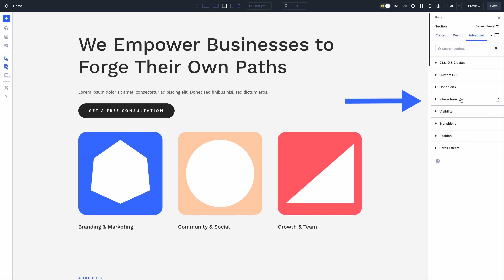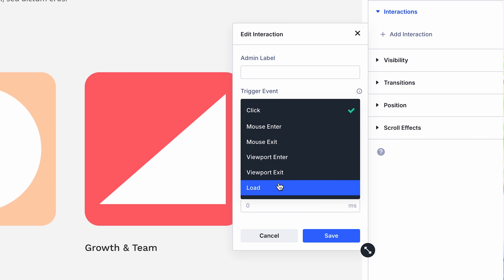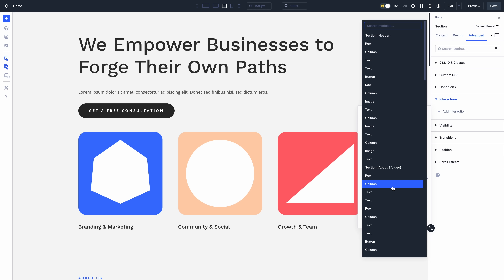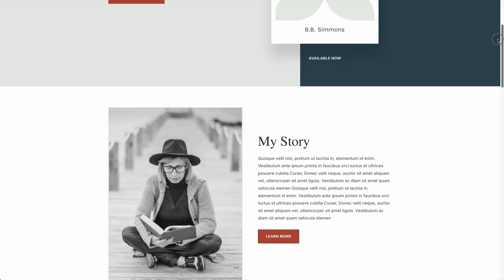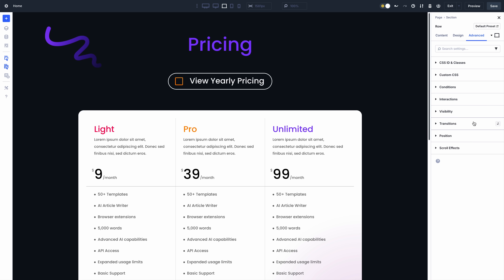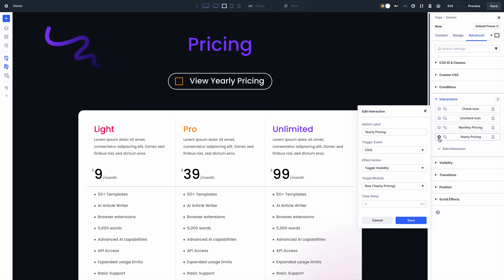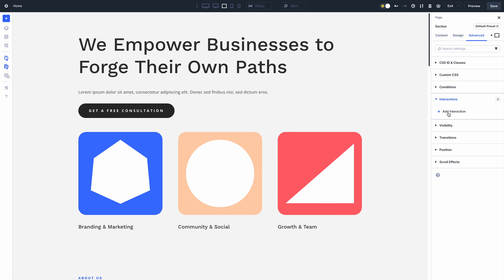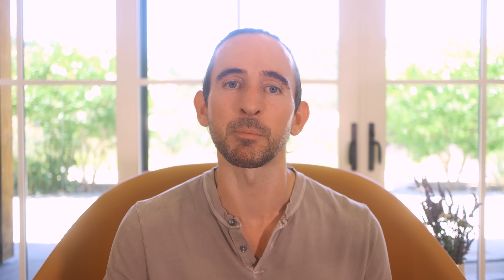Interactions For Divi 5 (Pop-Ups, Toggles, Mouse Effects & More)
Today, we are excited to release Interactions for Divi 5, a robust system for creating interactive elements such as popups and toggles, and creative scroll-based and mouse-movement-based effects. It’s not a pop-up builder; it’s an anything builder. Create a trigger, assign an effect, choose a target, and bring your custom interactions to life. You can do so many amazing things with this system, and I can’t wait to show you how it works, so let’s jump in.

Timestamps ⏰
0:00 Intro
0:30 Interactions Options
1:05 Popup Example
1:36 Toggle Example
1:58 Preset Example
2:31 Mouse Movement Example
3:26 Try Divi 5 Today
3:58 Relative Colors